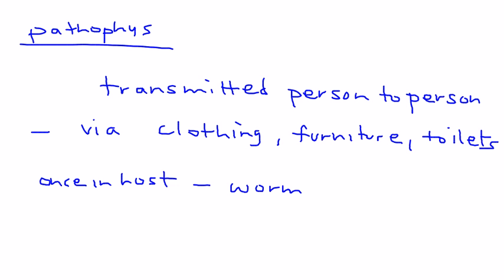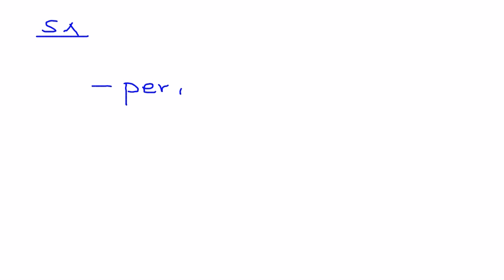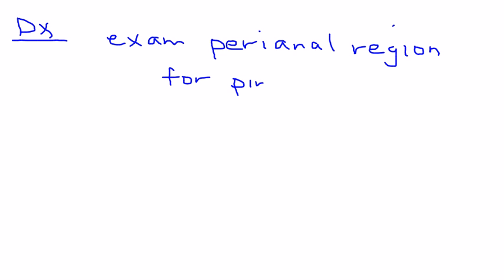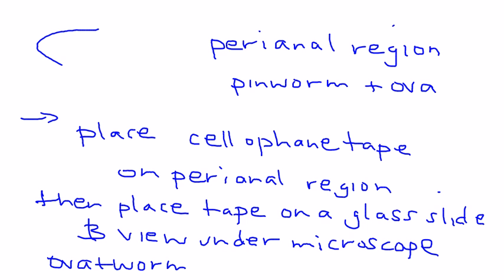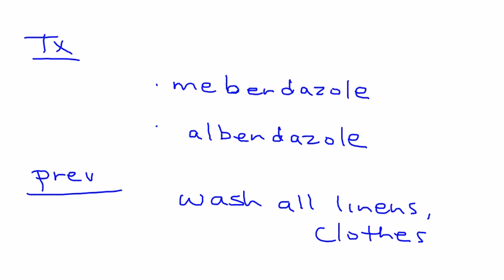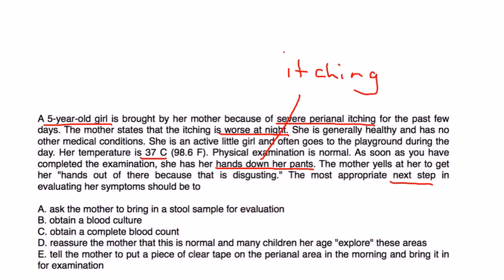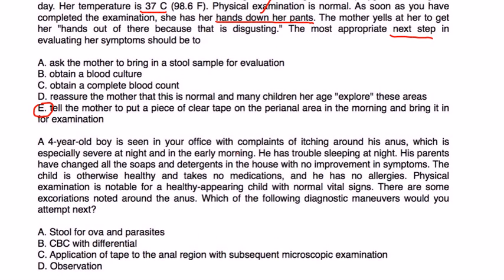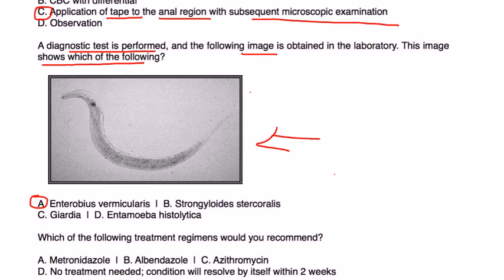Enterobiasis (Pinworm infection)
Instructional Tutorial Video
CanadaQBank.com